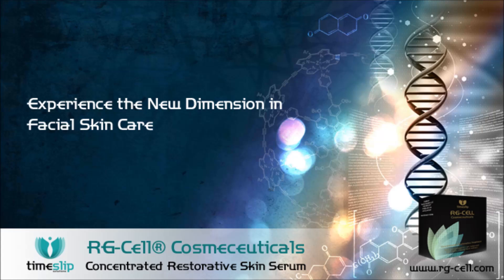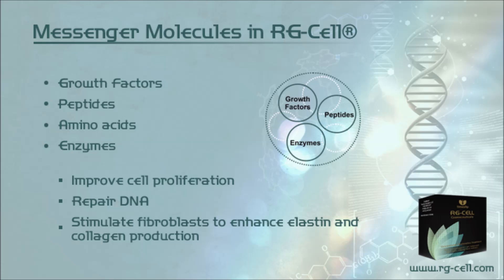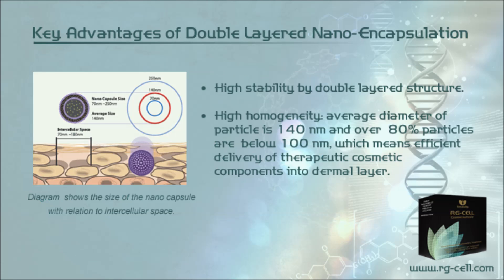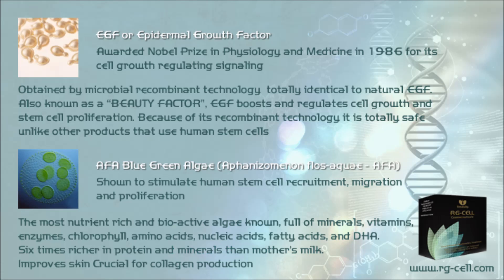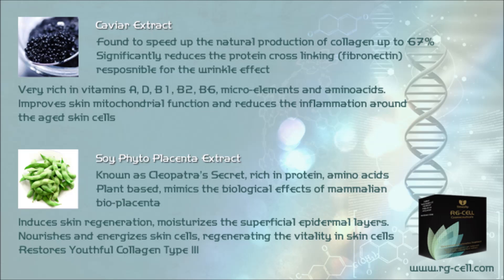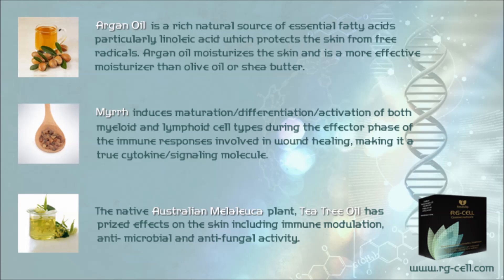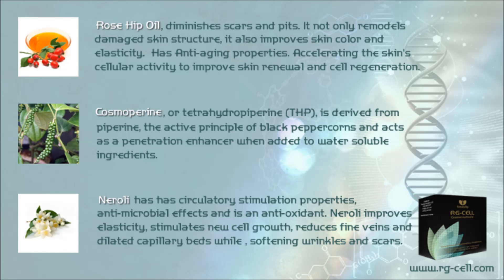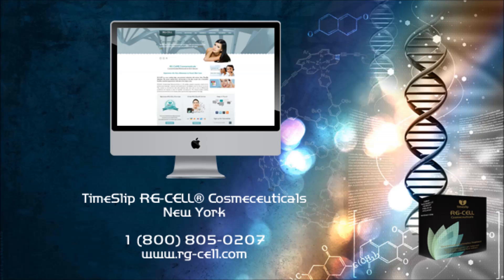RG CELL Stem Cell Skin Care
Stem Cells in Skin Care

Stem cells are the body's "raw materials" with the ability to generate new cell types.

Skin is the largest repository of stem cells but they are dormant.

Reactivating your dormant stem cells is the most effective process for skin rejuvenation and regeneration.

The Power of Stem Cells in Skin Care
- Stimulate cell turnover
- Stimulate collagen, elastin, laminins and other skin proteins
- Build NEW, HEALTHY skin cells to give you a beautiful, youthful appearance

What is RG-CELL® ?
RG-Cell® is the latest, breakthrough, natural, skin care cosmeceutical

A topically applied skin serum that features a unique proprietary blend of natural stem cell messenger molecules and herbal ingredients, programmed to: